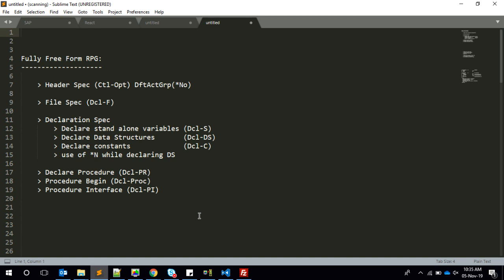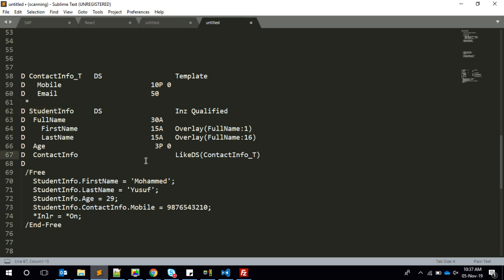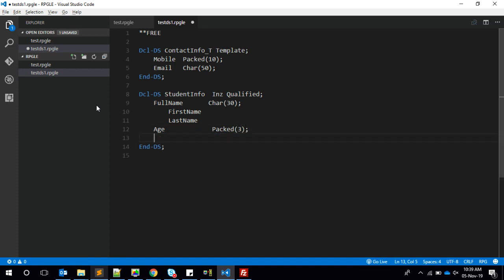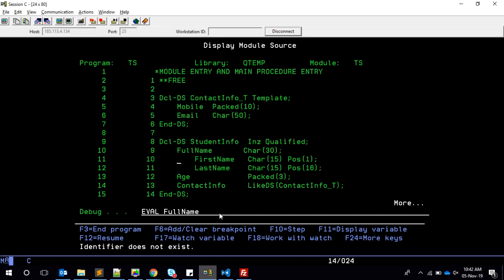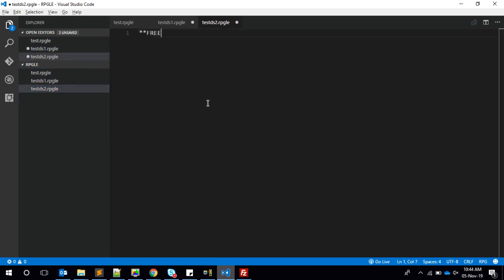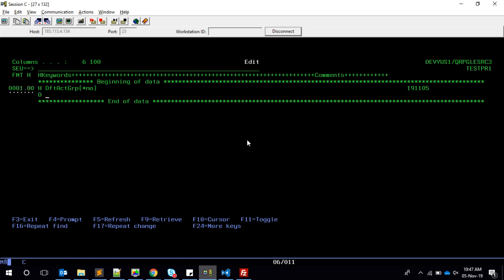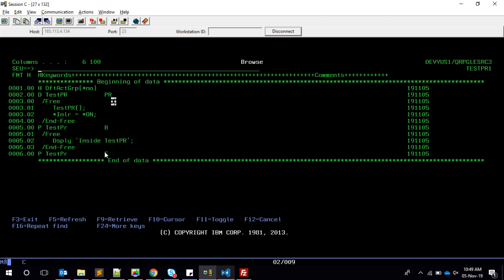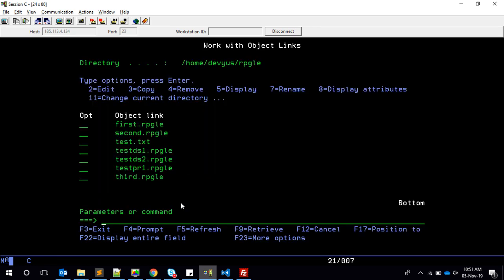Learn Fully Free RPG - Part 2 | Data Structures and Procedures | yusy4code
This is our continuation of our last video, in this video I have explained about moving from fixed form to free form for
1. Simple Data Structures
2. Nested Data Structures
3. Usage of *N in DS
4. Define simple sub procedures in Free form